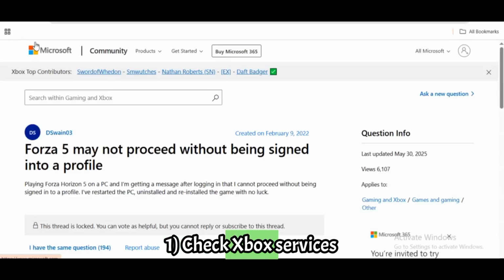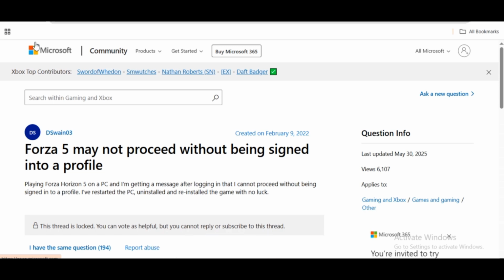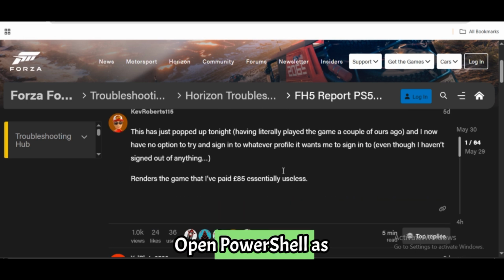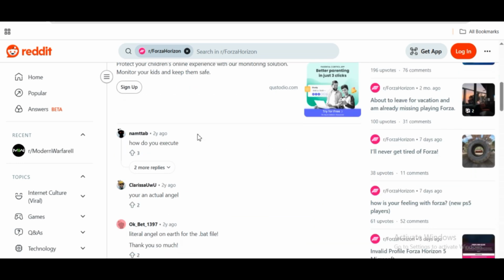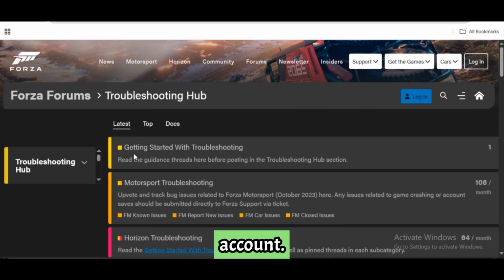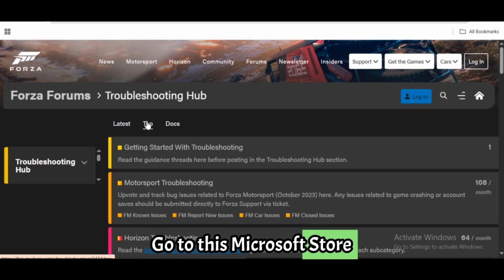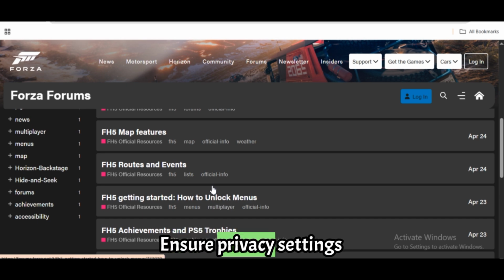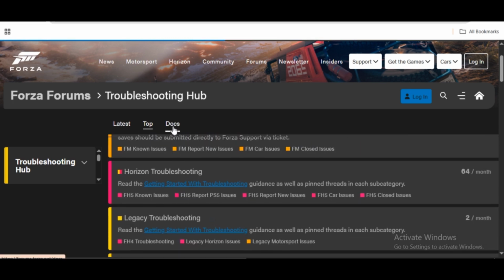How to Fix Forza Horizon 5 Error SIGN IN NEEDED You May Not Proceed Without Being Signed In To PC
Having trouble launching Forza Horizon 5 on PC because of the "SIGN IN NEEDED" error? Don't worry — in this video, I’ll show you step-by-step how to fix it and get back into the game!

✅ Steps Covered in This Video:

Restart Xbox Services on Windows

Sign In to Xbox App & Microsoft Store

Reset Xbox App and Microsoft Store

Reinstall Gaming Services (via PowerShell)

Reinstall Xbox Identity Provider

Clear Cache (Xbox + Store)

Fix Date, Time, and Region Settings

Use Xbox Console Companion to Sign In

Flush DNS & Reset Network Settings

Clean Boot to Avoid Conflicts

Update Windows & Graphics Drivers

🛠 Whether you're playing through Steam, Microsoft Store, or Xbox App — these methods work for all PC players.

💬 Still stuck? Drop your issue in the comments and I’ll help you personally.

Forza Horizon 5 PC sign in error

FH5 you may not proceed without being signed in

Fix Forza Horizon 5 login issue

Forza Horizon 5 not launching PC

Forza Horizon 5 Xbox app error

Forza Horizon 5 sign in problem PC

how to fix sign in needed error in Forza Horizon 5

forza horizon 5 you may not proceed without being signed in to PC fix

forza horizon 5 login issue xbox app windows

forza horizon 5 stuck on sign in screen

forza horizon 5 pc won't launch sign in needed

fix forza horizon 5 steam version sign in error

forza horizon 5 microsoft store sign in issue

xbox live sign in fix PC

forza horizon 5 not opening

fix forza horizon 5 stuck loading screen

gaming services forza fix

xbox identity provider forza

forza horizon 5 not working on windows

microsoft store forza horizon 5 login issue